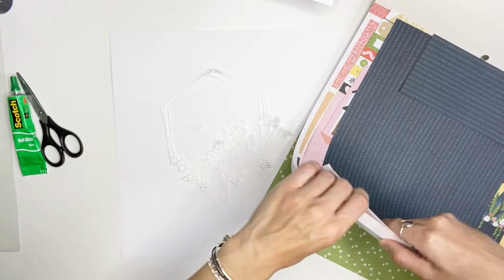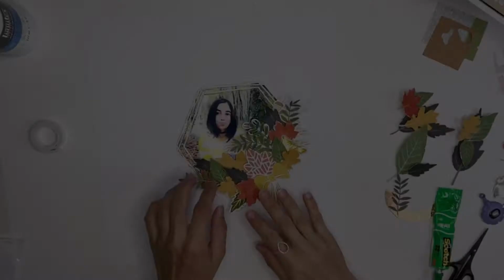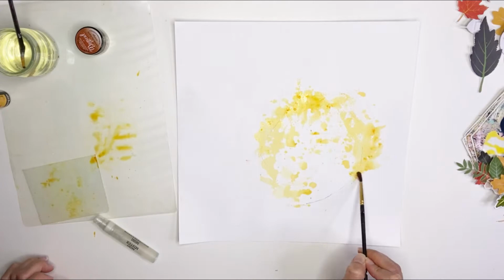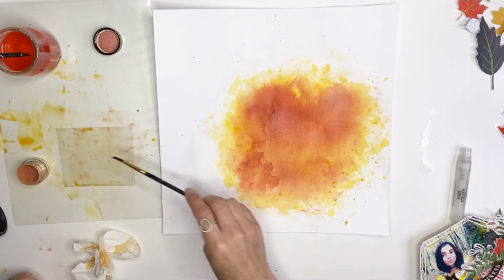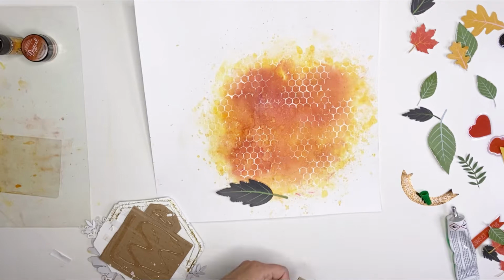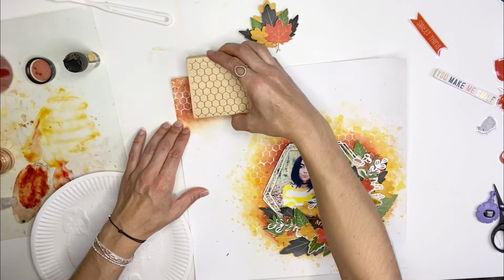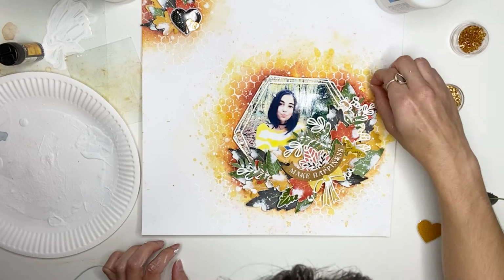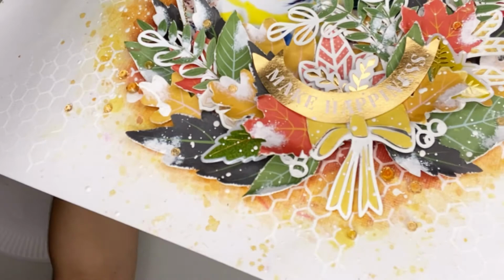MAKE HAPPINESS / PAIGE EVANS SILHOUETTE DT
Happy Friday Creative Spirits !!! I'm back today with a new layout for "20 Days of Fall / Autumn Cut File by Paige Evans. I used his exclusive "Hexagon Wreath" file and his Bungalow Lane collection.

Hope this layout inspires you in one way or another. Thanks for stopping by and watching. I wish you a nice creative day!

Jennifer